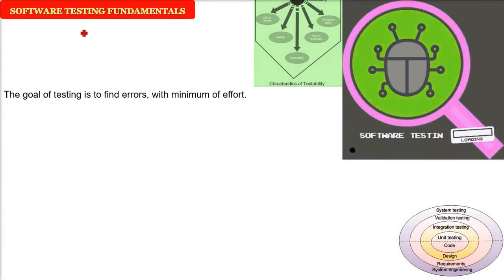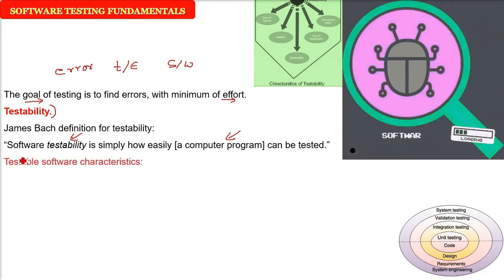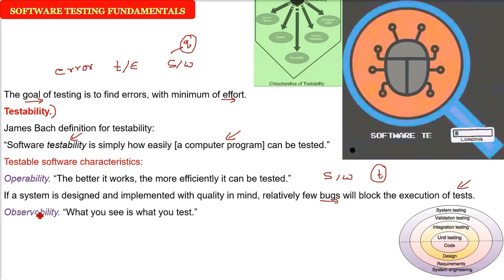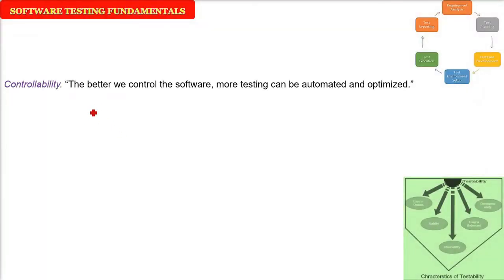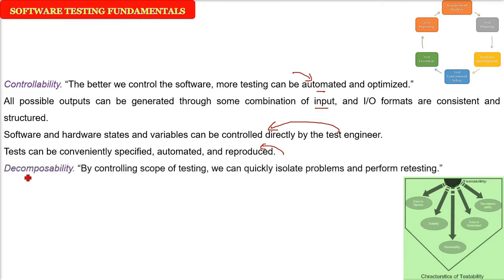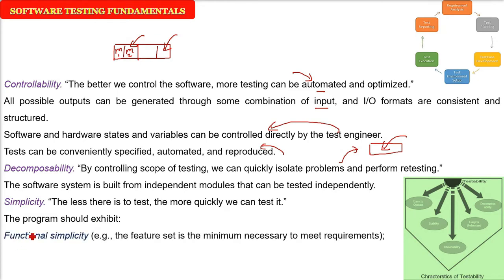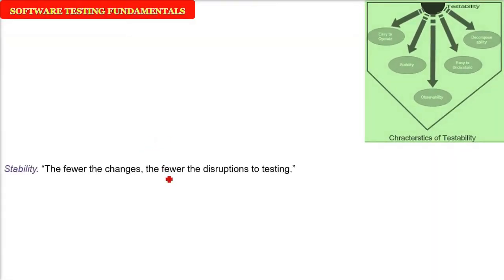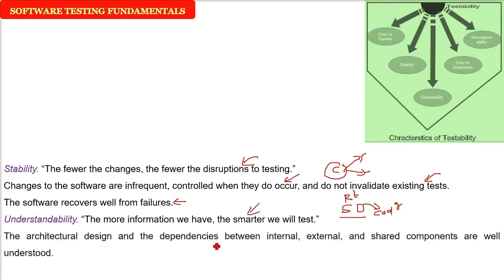What is Testability in SOFTWARE TESTING | What is a Testable SOFTWARE